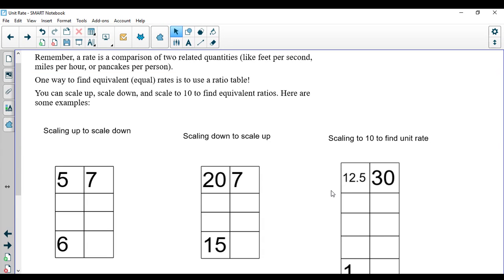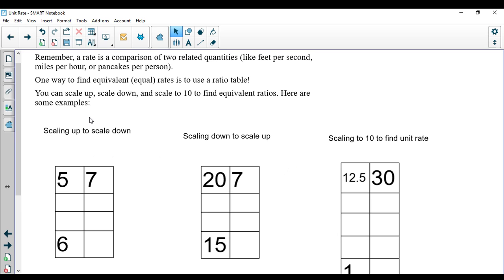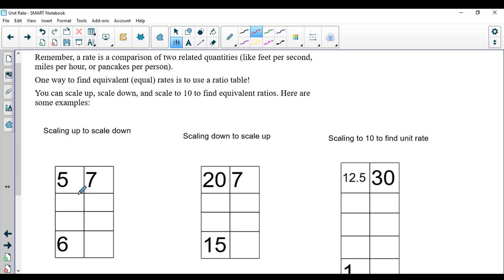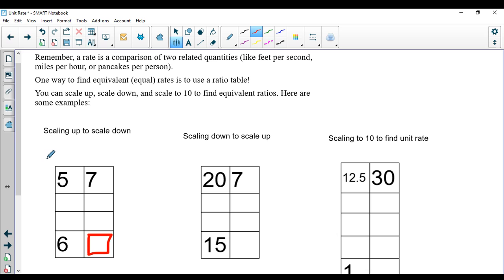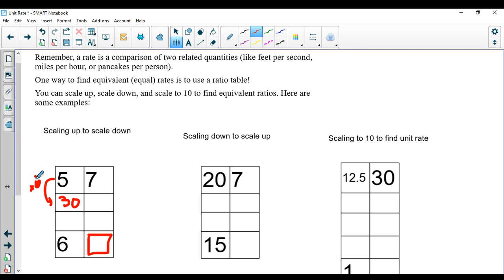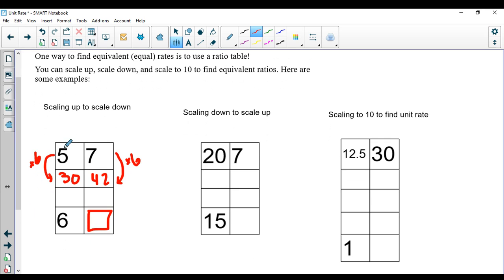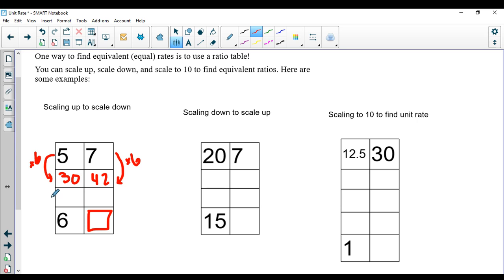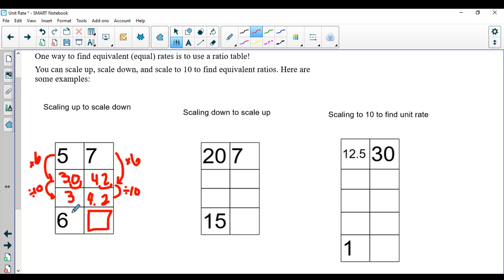Scaling up, down, by 10 #1